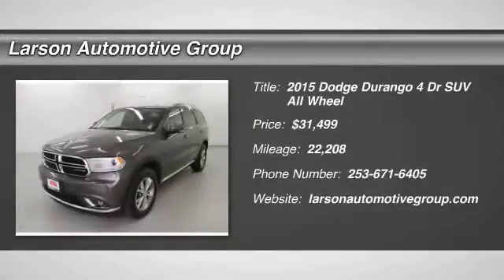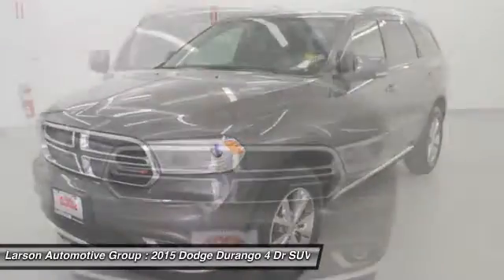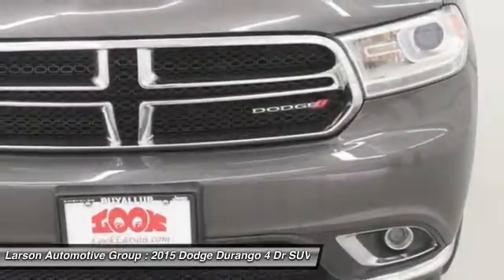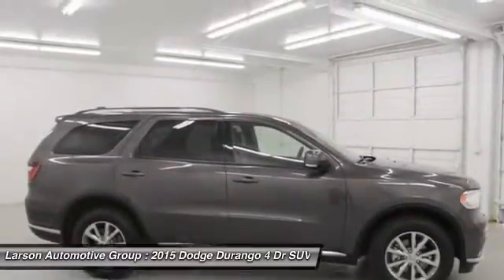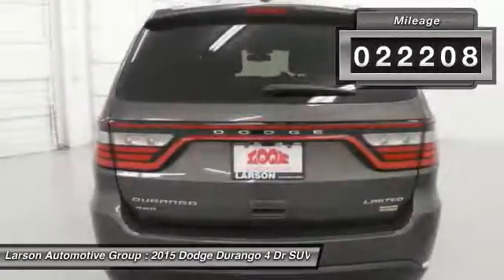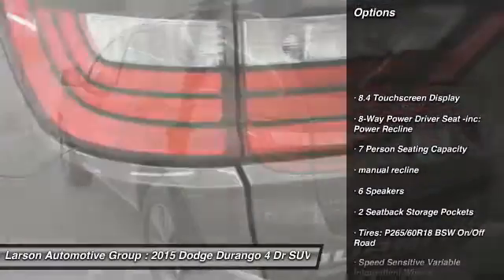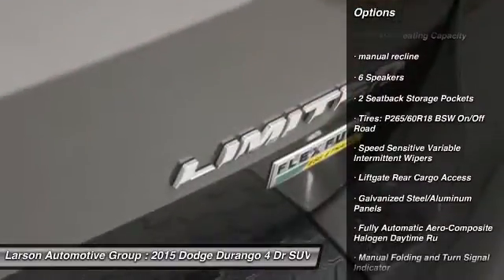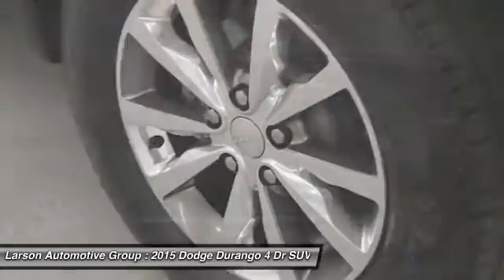2015 Dodge Durango Puyallup WA 4511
2015 Dodge Durango Limited

2001 N. Meridian

AWD. Talk about towing ability, this thing eats nails for breakfast. King-size traveling chambers. EMAIL for the Look Larson Hook Up!!! Your quest for a gently used SUV is over. This outstanding 2015 Dodge Durango has only had one previous owner, with a great track record and a long life ahead of it.